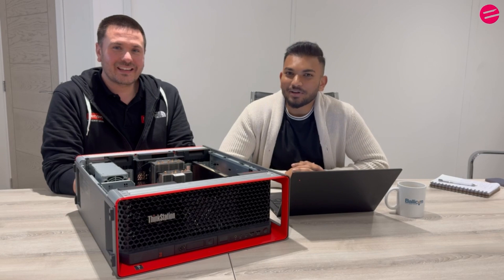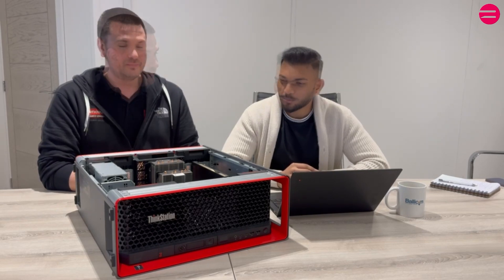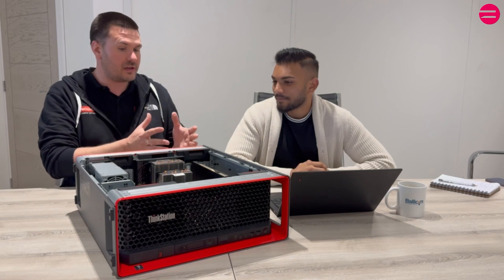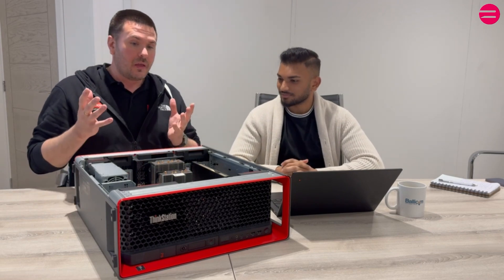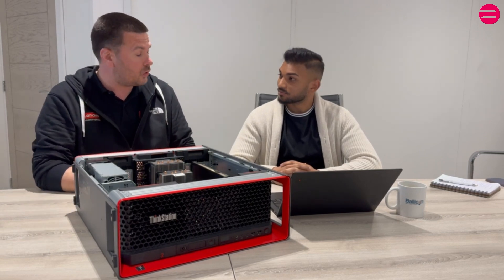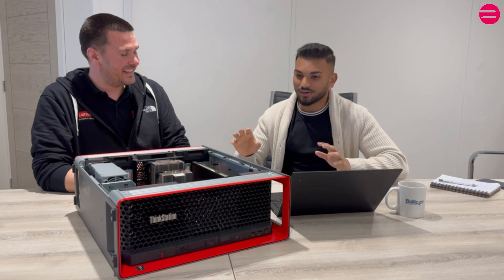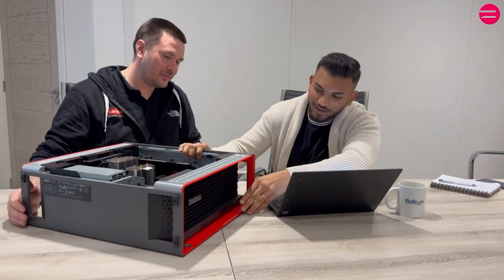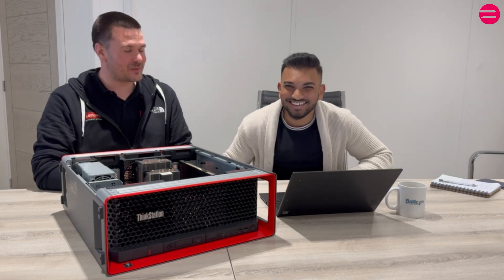Unboxing the Lenovo ThinkStation P8!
Meet the leading AMD Ryzen™ Threadripper™ PRO-powered workstation. With all its power, speed, and performance, the Lenovo ThinkStation P8 breezes through labour-intensive workflows and high-end applications, including AR/VR, AI modelling, and data science. Packed with state-of-the-art cooling, storage, and memory it boasts an iconic modular Aston Martin-inspired chassis that lets you swap components and expand this beast of a machine with ease.